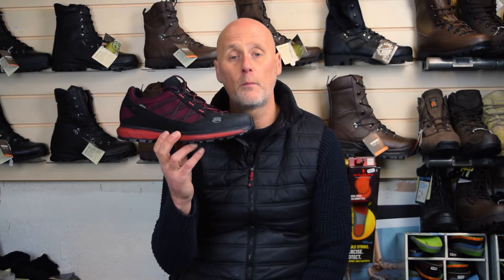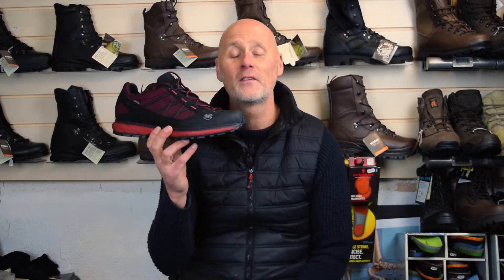Hanwag Belorado II Tubetec GTX | Camouflage Store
Hanwag Belorado II Tubetec GTX

264 Torquay Road, Paignton, Devon, TQ3 2EZ
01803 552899